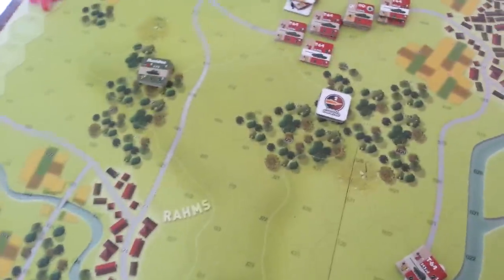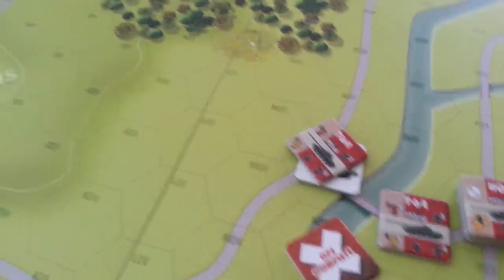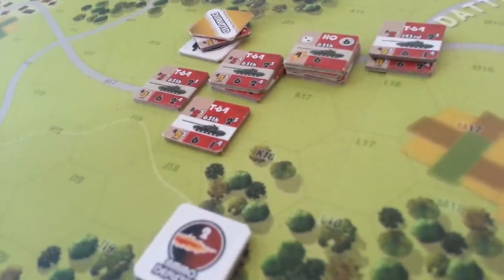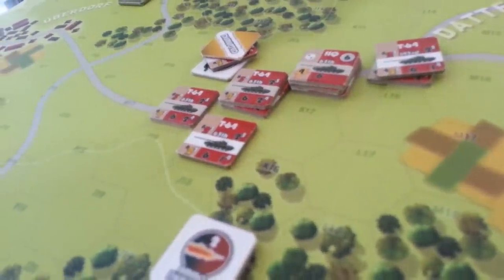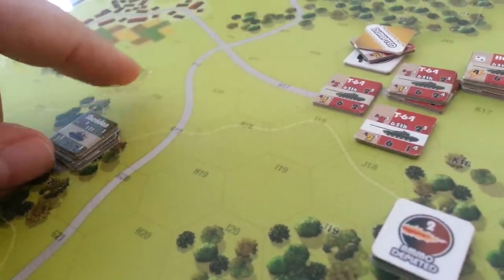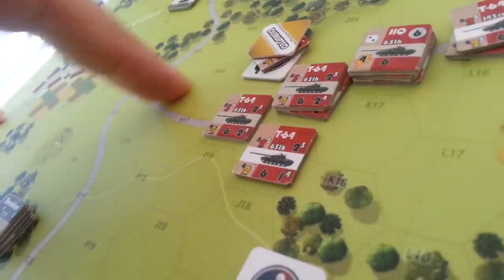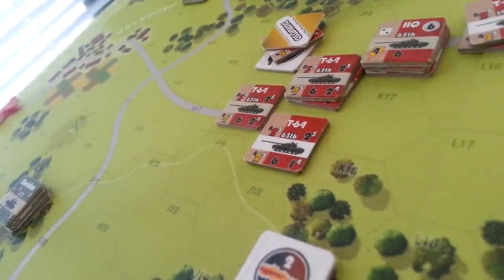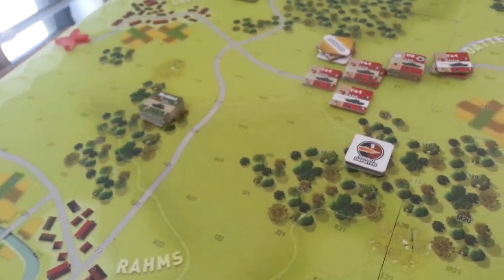WaW Counterattack Campaign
Game Play & AAR comments scn #2 part 4.